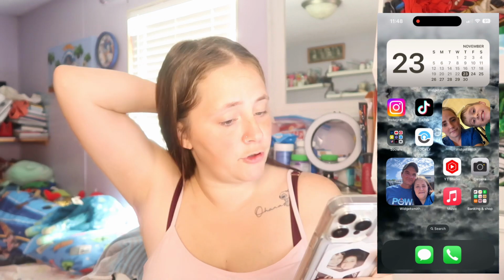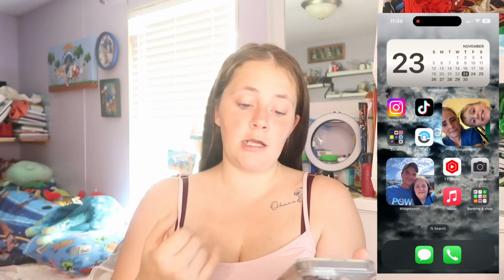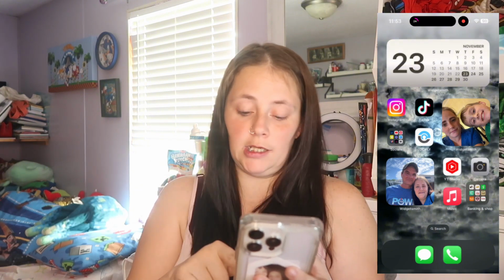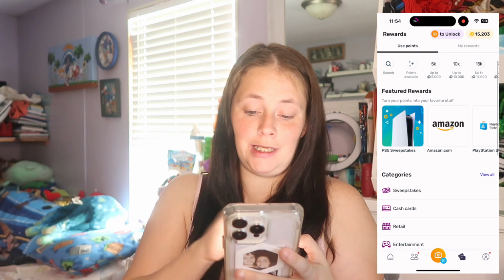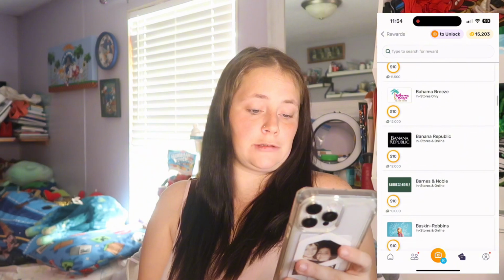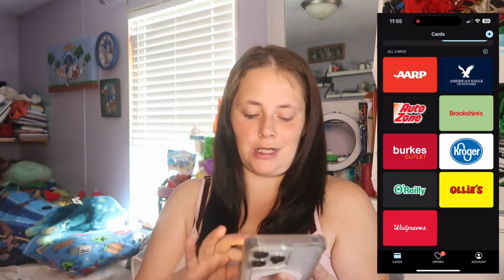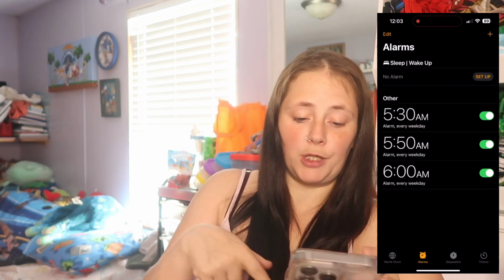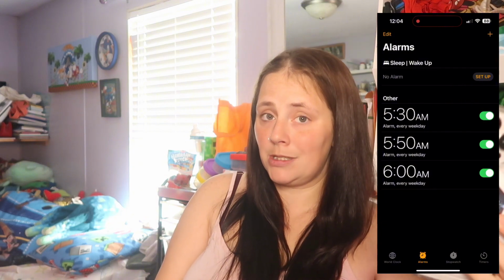What’s on my iPhone 15 pro max| lovelexiturner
editor: capcut